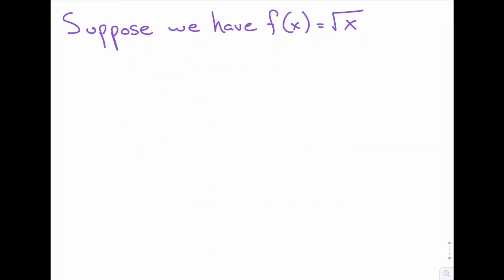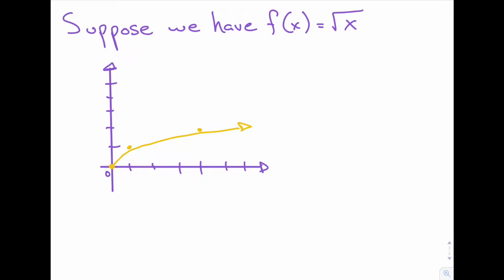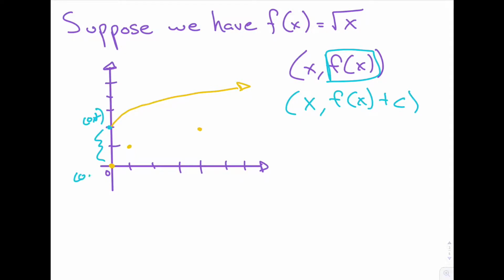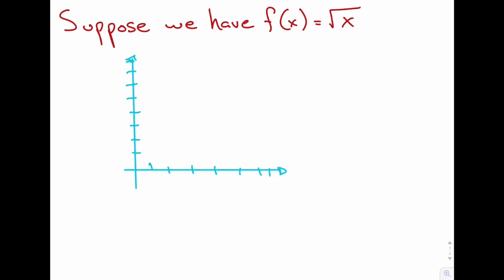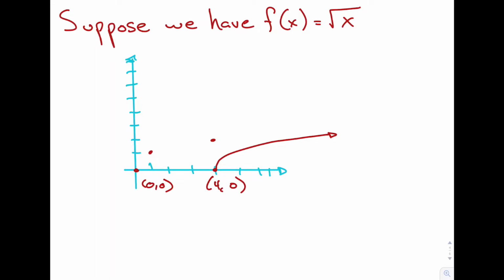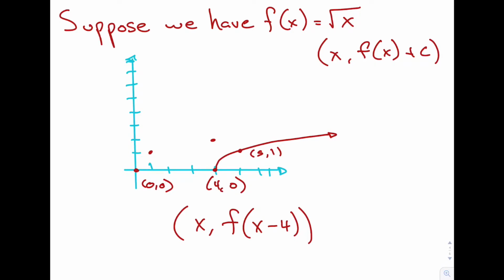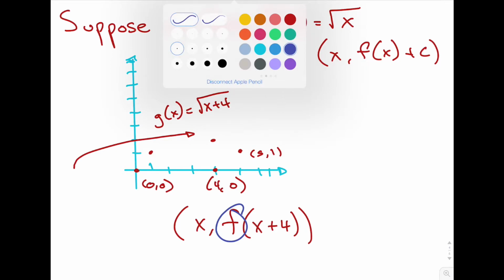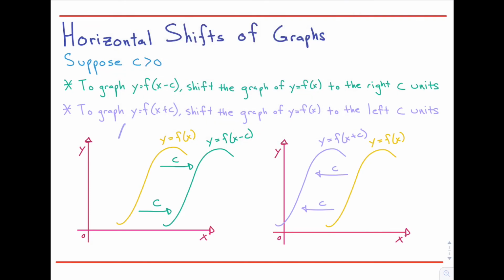Vertical and horizontal shifts